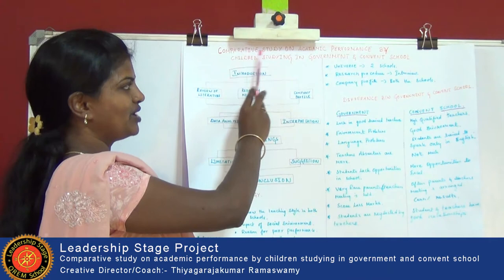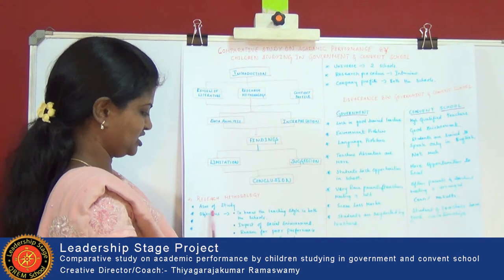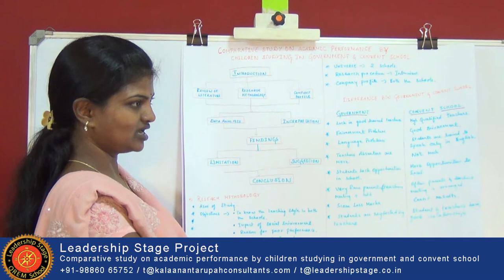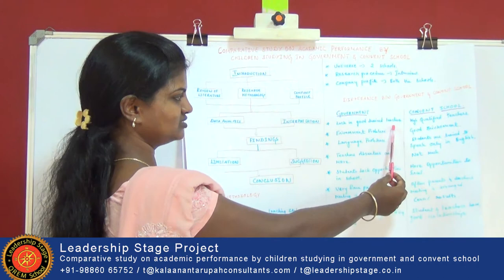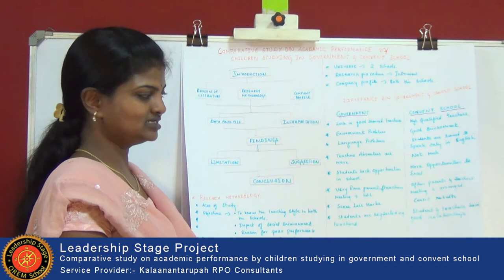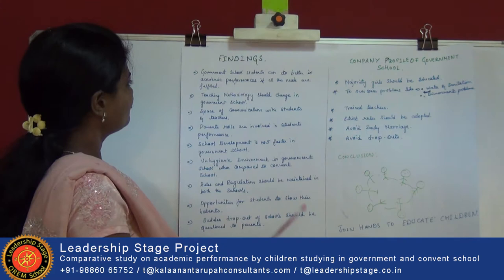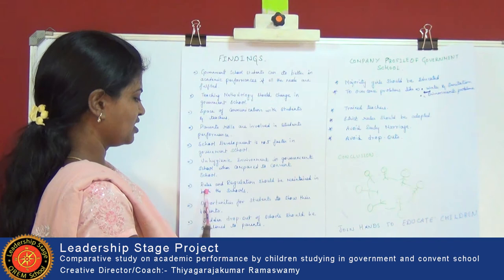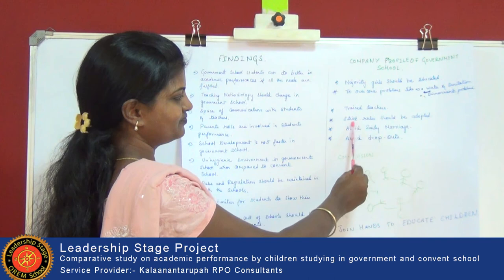Leadership Stage Project - Comparative Study ( Government and Convent School Education System )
Leadership Stage (Education to Dream Employment) System Project - Comparative Study on Academic Performance by Children Studying in Government and Convent School

Creative Director/Coach:- Thiyagarajakumar Ramaswamy
We believe that our Director Thiyagarajakumar Ramaswamy's Counselling have enabled them to choose their right path and make their Career dreams come true.

Service Provider:-
Kalaanantarupah Consultants -  World Leaders in HR Recruitment Process Outsourcing (RPO)

Training Partner:- Leadership Stage QREM School

For all the advances in internet technology, job searching and recruiting were still in the dark ages. Job seekers were incredibly limited in differentiating themselves from the masses and promoting their full repertoire. Employers were wasting valuable time sifting through piles of indistinguishable resumes and holding endless interviews.

Out of this frustration, Our Director Thiyagarajakumar Ramaswamy has developed a new, radically enlightened Leadership Stage Profile system; Connect a Job shatters the limitations and deficiencies of traditional sites, making your process infinitely more expressive, effective, personal and proactive. We call it "Multidimensional Leadership Stage Profile connection," and it's revolutionizing the way job seekers and employers connect.

Finding it hard to describe your personality and skills via your resume? Fear not, for Leadership Stage Profile will give you the opportunity to showcase and express yourself better.we look forward to showing you how it works!

Cheers.
Thiyagarajakumar Ramaswamy BTech,MBA,MBL,SAP,PMP,PH.D ( Mime-Theatre ) , Ph.d in Quantitative Research,Evaluation and Measurement (QREM) in Education Policy and Leadership
Director
Kalaanantarupah Consultants-Leadership Stage

World Leaders in HR Recruitment Process Outsourcing (RPO)

Our Brand to be the most trusted brand in the HR Recruitment Process Outsourcing Industry
Thank you for your trust in us, it gives a record breaking growth for our Kalaanantarupah Consultants- leading Global HR Recruitment Process Outsourcing (RPO) Company in April to Sep 2012.
More than a Staffing Agency- We Treat you and your Career/Education Dreams like FAMILY.
Kalaanantarupah Consultants, a leading Global HR Recruitment Process Outsourcing ( RPO) Company succeeds by providing an enjoyable workplace and building lasting relationships for 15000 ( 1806 TOP Management level + 5218 Senior Plus Middle Management level + 7976 Lower level) Candidates all over the world. We are proud of our record. Kalaanantarupah Consultants founder/Director Thiyagarajakumar Ramaswamy have stayed true to his mission of matching the right professional with the right client since starting their company in 1998.
•      Creating win-win-win results in why kalaanantarupah consultants is the best choice for 3814 companies/research institutes, providing, fulfilling jobs, training, and development throughout the world.

     We believe that our Director Thiyagarajakumar Ramaswamy's Counselling have enabled them to choose their right path and make their overseas education dreams come true.

Recruitment Processing Out Sourcing (RPO) Specialization
Job Profiling, Writing Job Descriptions, Candidate Recruitment, Implementation of Needed Technology,Background Checks,Reference Checks,Job Offers and Salary Negotiation, New Hire on-boarding , Screening

We will be pleased to assist with you in employment, Education counselling and staffing needs.